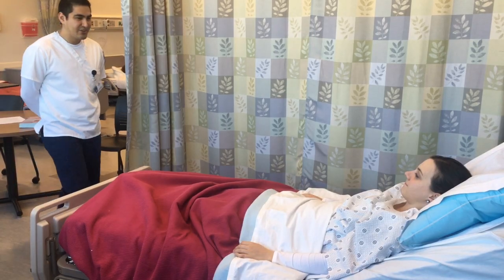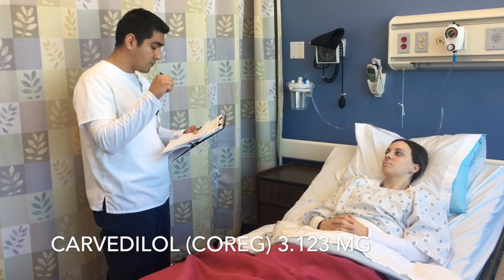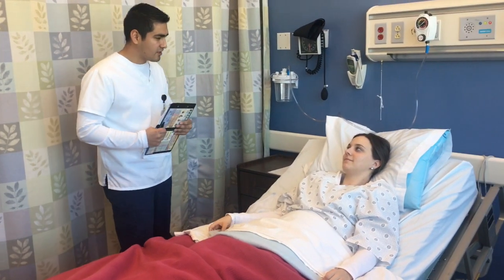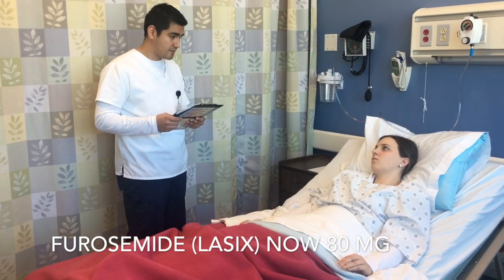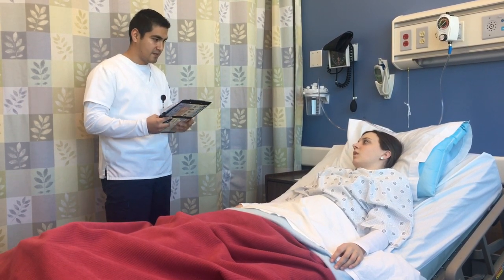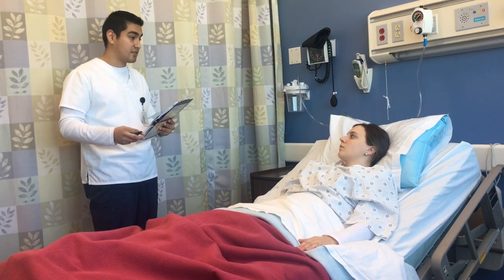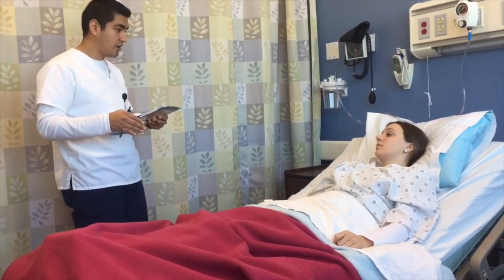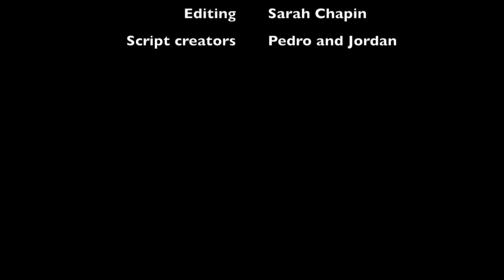grays harbor college nursing 2018 heart failure video Pedro Jordan and Sarah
patient teaching about heart failure